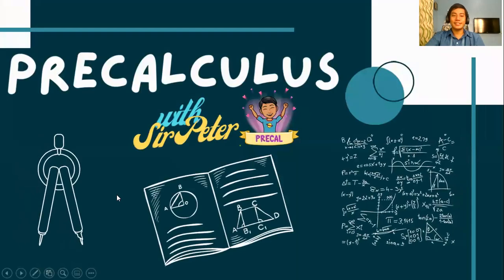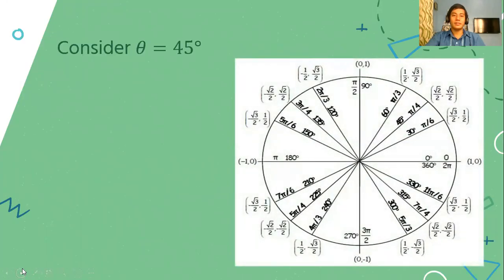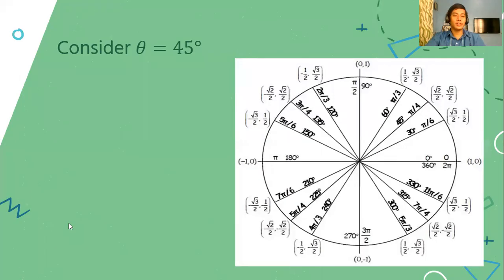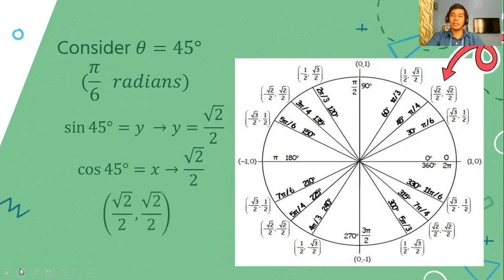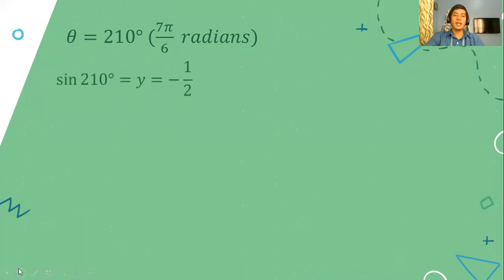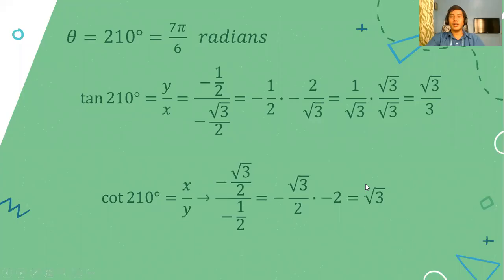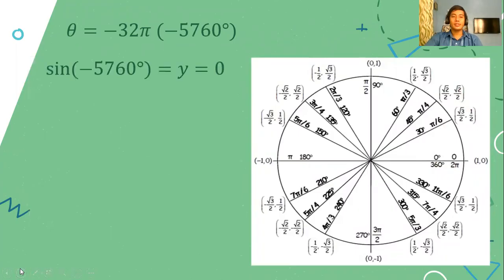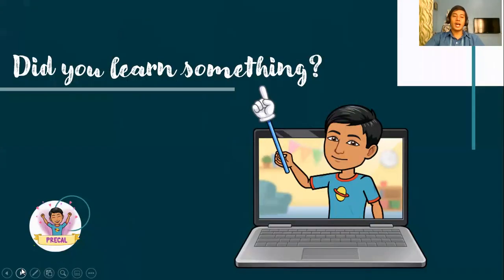Getting the Exact Value of the Circular Functions (Precalculus)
At the end of the video lesson, you should be able to compute the exact values of circular functions on the Cartesian plane.